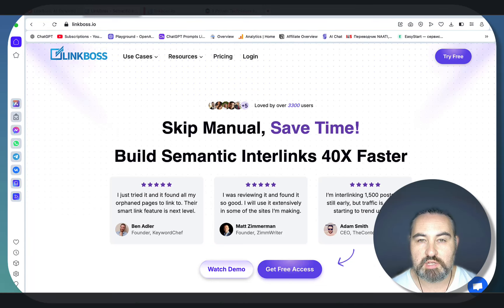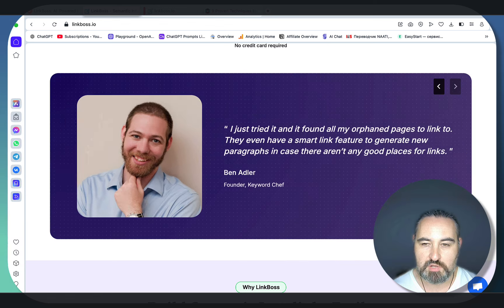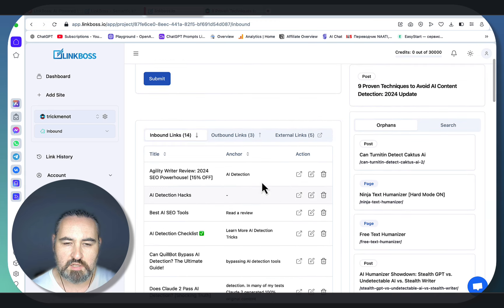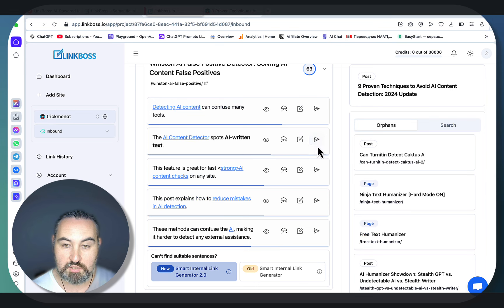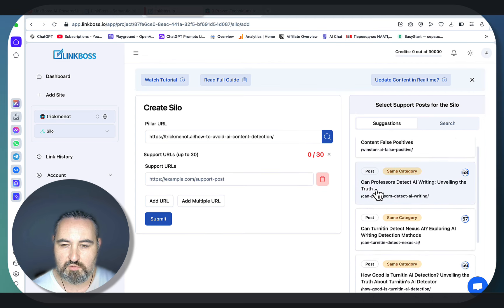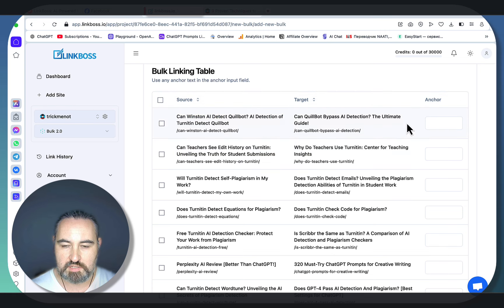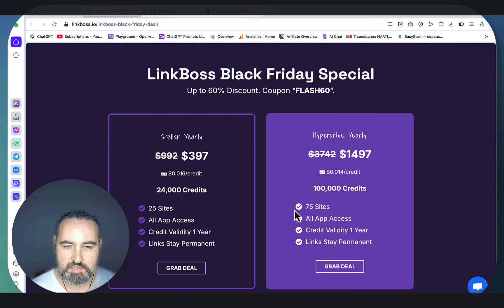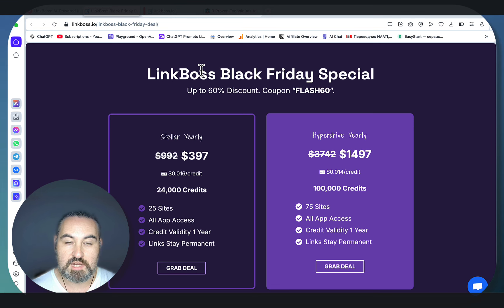🔥INSANE Black Friday Deal on the BEST Internal Linking Tool!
In this I'm sharing HUGE Linkboss.io Black Friday Deal!

🚨🚨🚨 Exclusive Deals on My Top A.I. Copywriting Tools🚨🚨🚨

🥇 Agility Writer - The Ultimate All-in-One AI Writer!

🌇 SEO Writing AI - Perfect for Beginners Starting in SEO!

📹 VideoToBlog AI - Transform Videos into Amazing Blog Articles Effortlessly!
💰 Save 15% Using Code WAS15